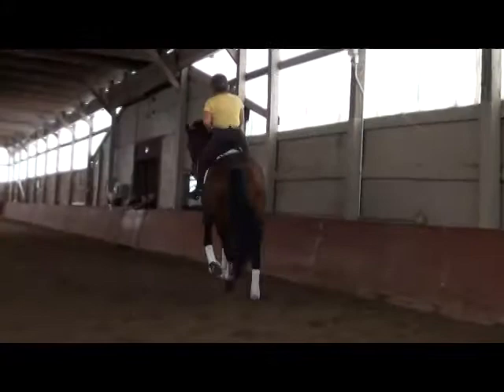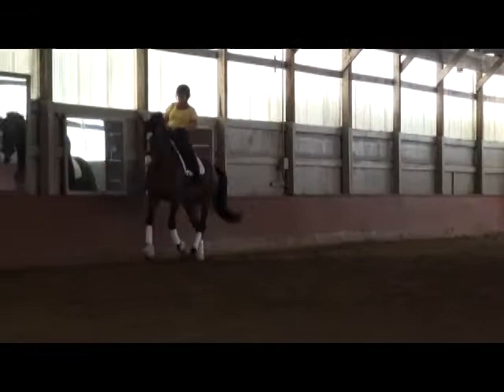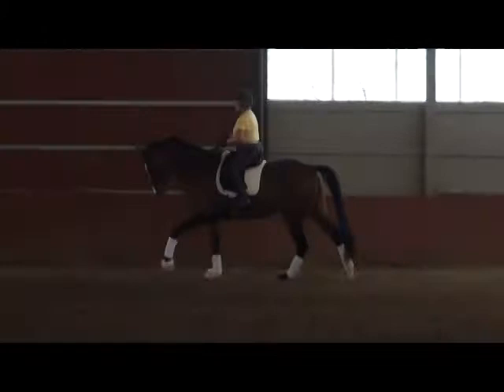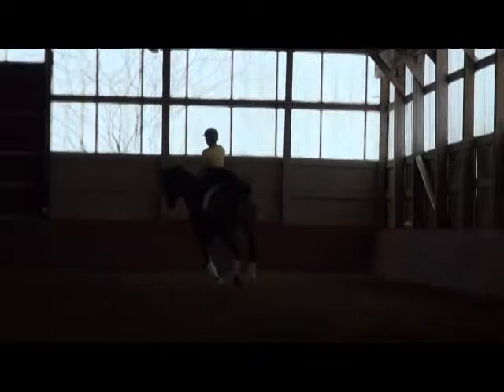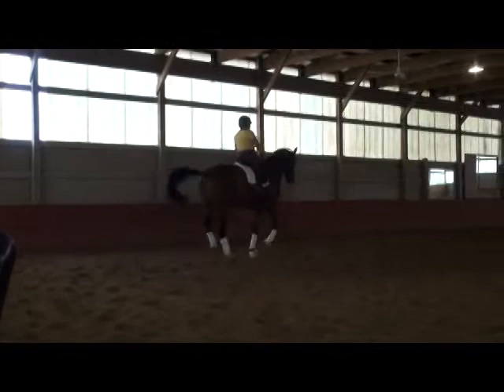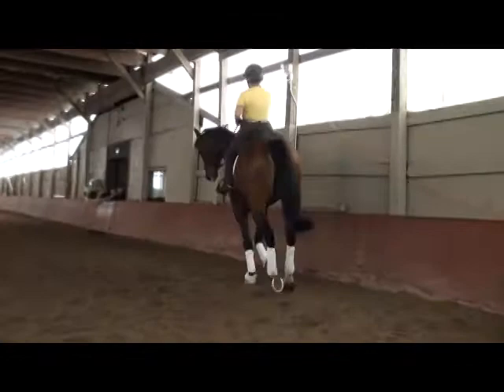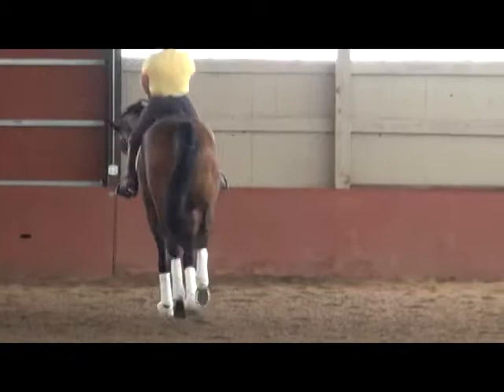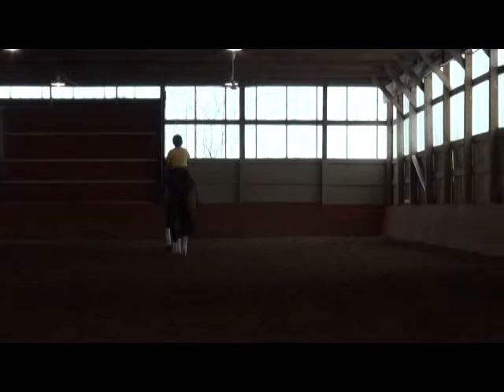Leon & Julie 04 14 2012 1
Leon & Julie A. Julian, Flying Dutchman Farm, Christine Traurig Clinic: Laudabilis, Lauries Crusador, Riccione